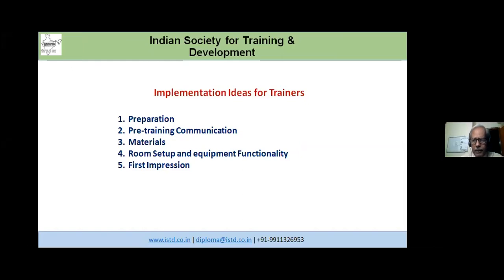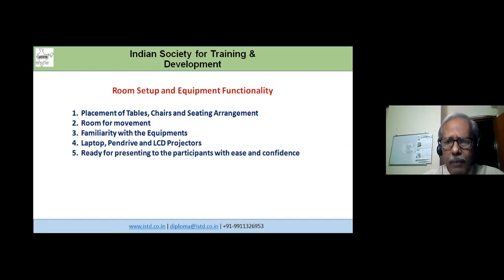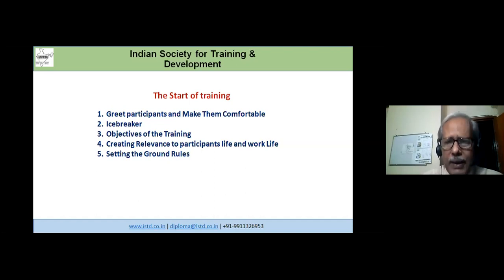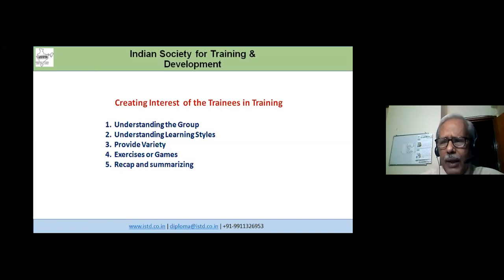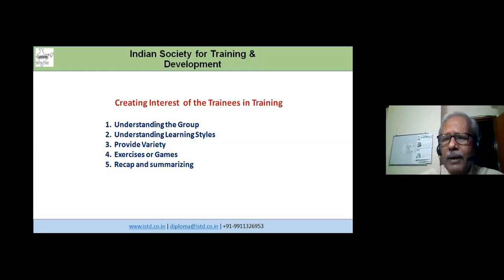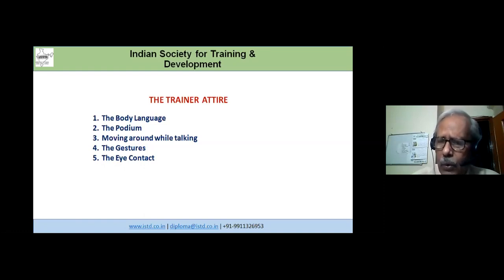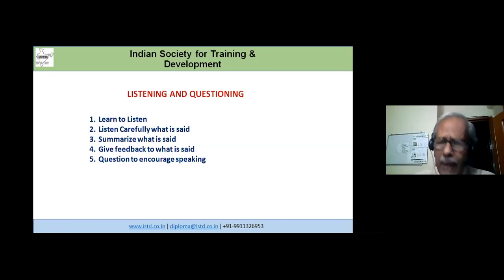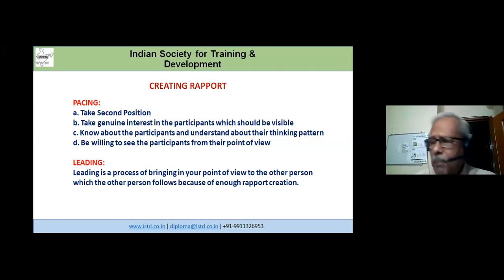Batch 81_ Semester 2 _ Paper 8 Managing Training Process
ISTD : Batch 81_ Semester 2 _ Paper 8 Managing Training Process